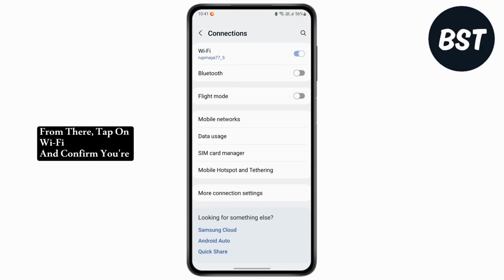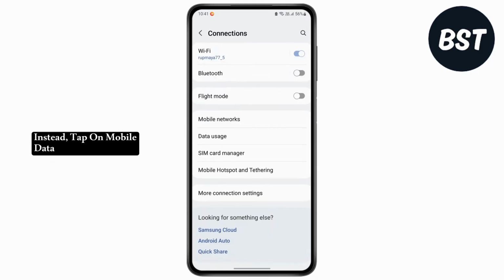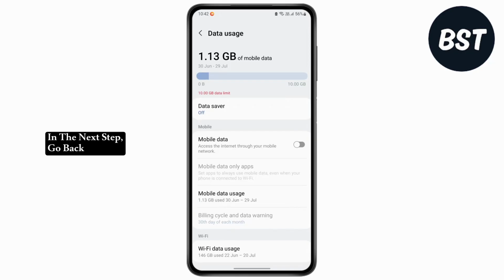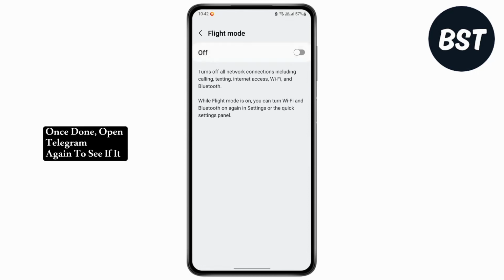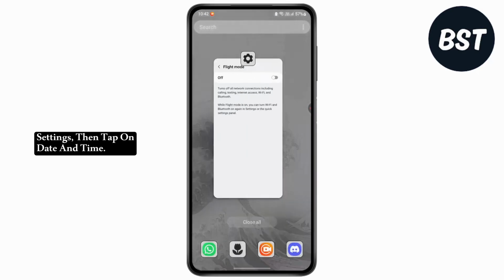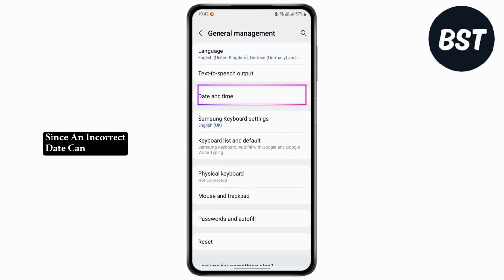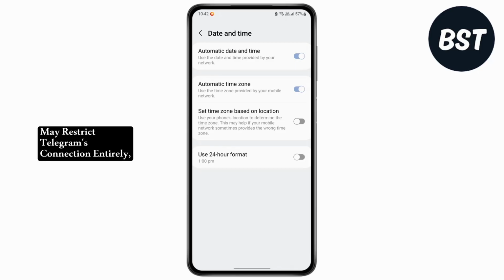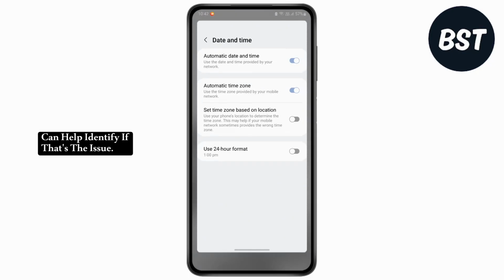How to Fix Telegram Connecting Problem In Android ?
Hello Guys,

How to Fix Telegram Connecting Problem In Android ?: Welcome to our step-by-step guide on "How to Fix Telegram Connecting Problem In Android!" If Telegram is stuck on Connecting, not loading messages, or unable to send and receive chats on your Android phone, this video is for you. In this tutorial, we'll show you how to fix the Telegram connecting problem on Android by checking your internet connection, adjusting app and network settings, and troubleshooting common issues that prevent Telegram from connecting. Whether the problem is caused by Wi-Fi, mobile data, VPN settings, or the app itself, these methods will help you get Telegram working again.

In this video, we will show:
How to fix Telegram connecting problem on Android
How to fix Telegram stuck on Connecting
How to solve Telegram not connecting to the internet
How to fix Telegram not sending or receiving messages
How to troubleshoot Telegram connection issues on Android

What you'll learn:
Why is Telegram stuck on Connecting on Android?
How do I fix Telegram not connecting to the internet?
How to solve Telegram connection issues on Android?
Why is Telegram not sending or receiving messages?
How to get Telegram working again on Android?